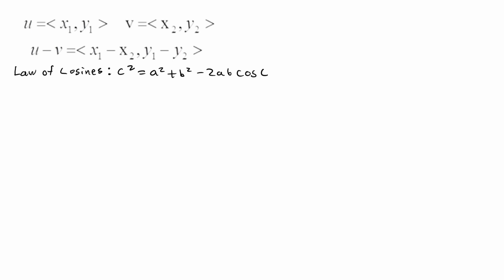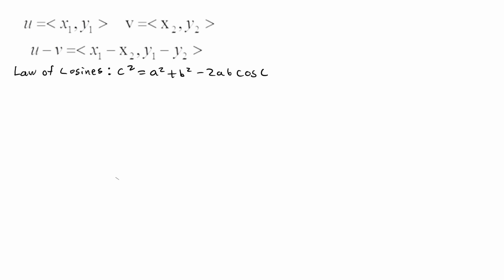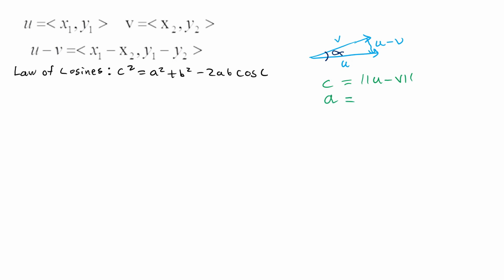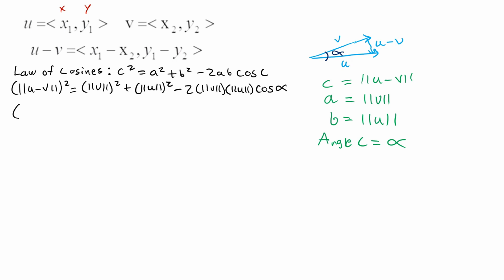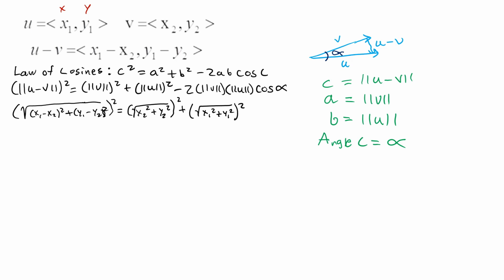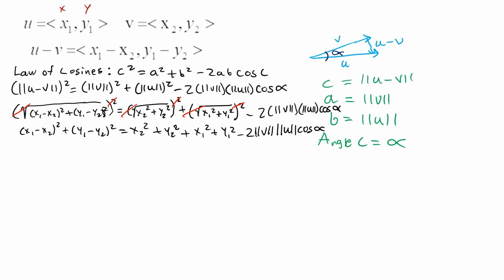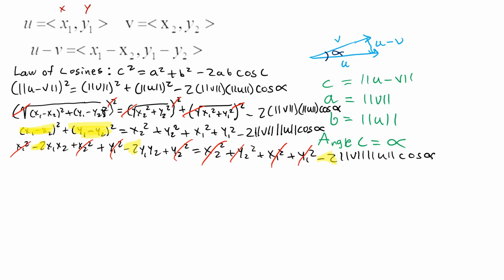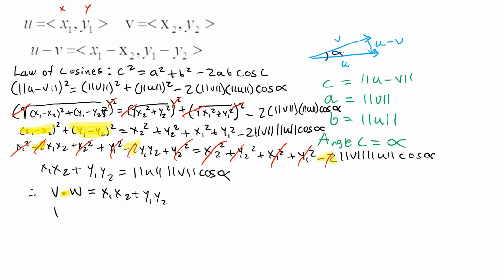Understanding, Not Memorizing #3: Deriving the Vector Dot Product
It should be v ● u, not v ● w. Sorry.